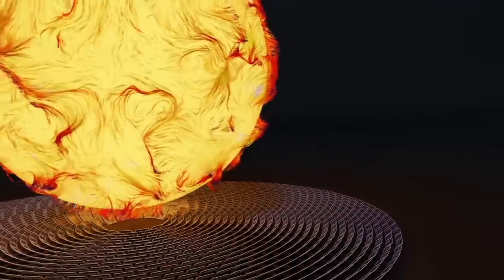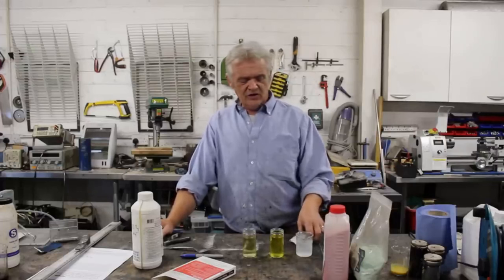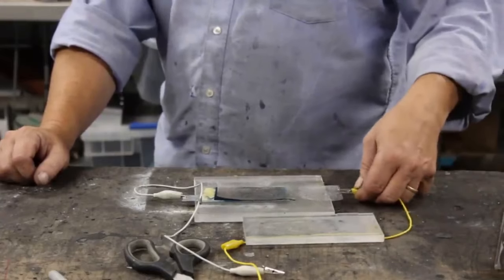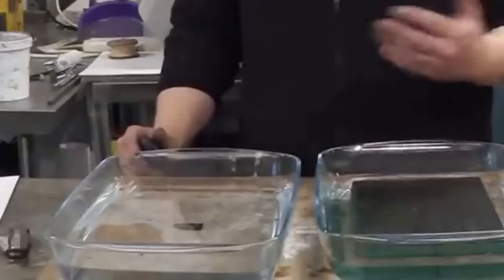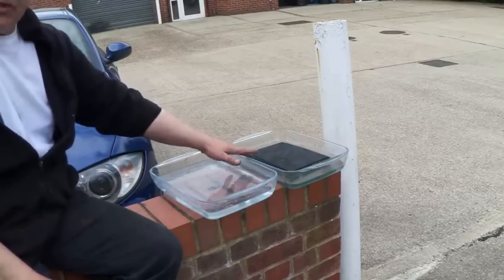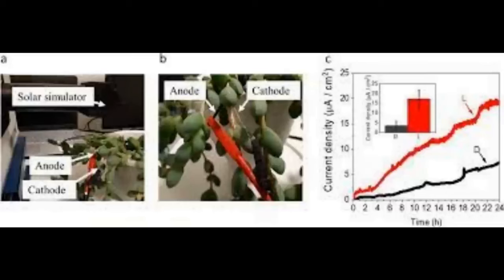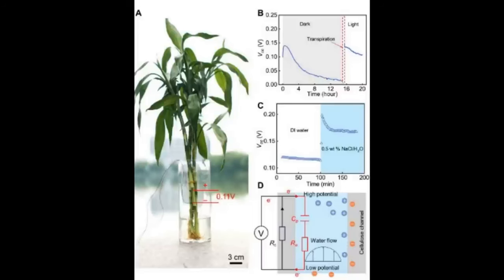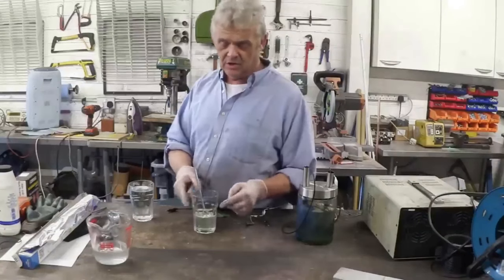Man In A Shed - Episode 5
This video is an omnibus it includes;

2191 Self Charging Solar Battery
2192 MIT Breakthrough On Making All The Fresh Water We Need
2193 Energy Farms - From Plant Power To Power Plant
2194 Hydrogen On Demand - Improvements And A Possible Conspiracy
2195 Bizarre Gears
2196 The Spherical Coulisse Power Transfer Mechanism

links

2191 Self Charging Solar Battery

2192 MIT Breakthrough On Making All The Fresh Water We Need

and it is open access

2195 Bizarre Gears

2195 Bizarre Gears